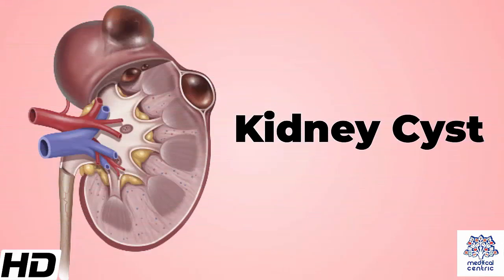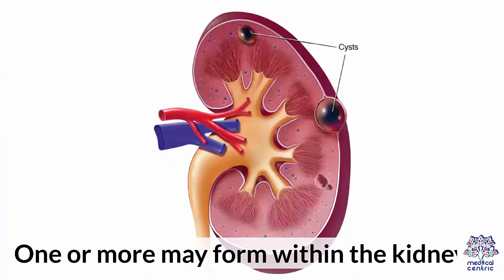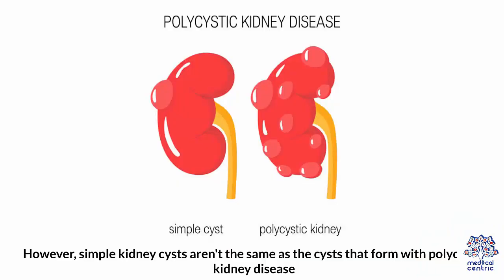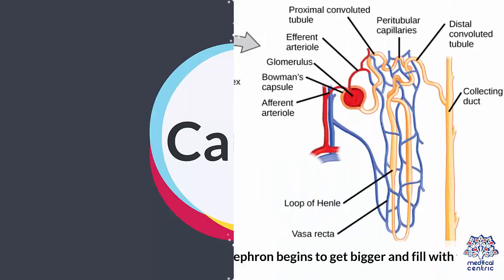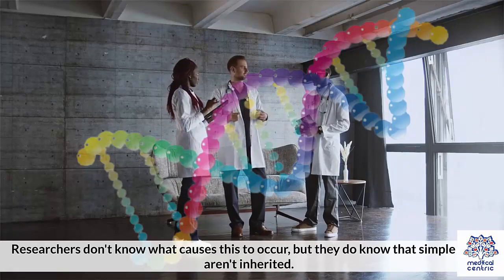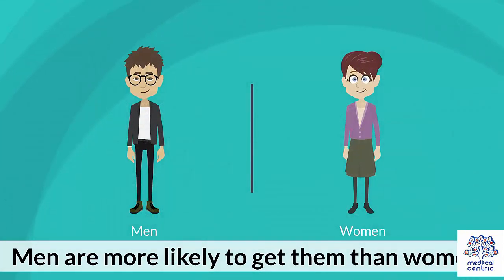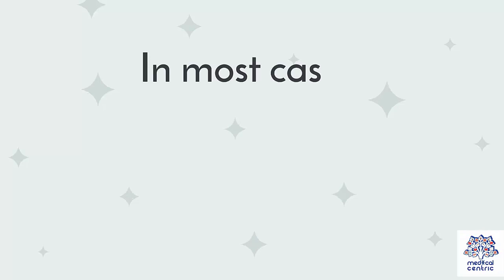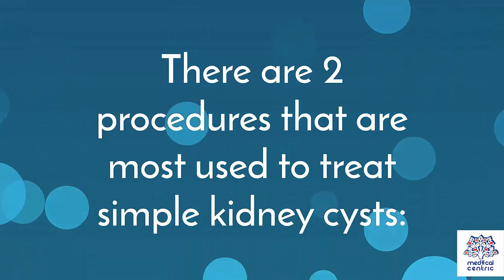Renal Cyst, Causes, Signs and Symptoms, Diagnosis and Treatment.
Chapters

0:00 Introduction
/:28 Symptoms of Renal Cyst
0:58 Causes of Renal Cyst
1:22 Diagnosis of Renal Cyst
2:17 Treatment of Renal Cyst

A renal cyst is a fluid collection in or on the kidney. There are several types based on the Bosniak classification. The majority are benign, simple cysts that can be monitored and not intervened upon. However, some are cancerous or are suspicious for cancer and are commonly removed in a surgical procedure called nephrectomy.

Numerous renal cysts are seen in the cystic kidney diseases, which include polycystic kidney disease and medullary sponge kidney. Renal cysts are classified by malignant risk using the Bosniak classification system. The system was created by Morton Bosniak (1929–2016), a faculty member at the New York University Langone Medical Center in New York City.[1]

The Bosniak classification categorizes renal cysts into five groups.[2]

Category I

    Benign simple cyst with thin wall without septa, calcifications, or solid components, and has a density of 0–20 Hounsfield units (HU)[3] (about equal to that of water). In such cases, a CT scan without intravenous contrast is enough for classification.[4] Still, if a contrast CT is performed, a category I cyst should not show significant enhancement,[4] which can be regarded as an increase of less than 10HU.[5]

Category II

    Benign cyst with a few thin septa, which may contain fine calcifications or a small segment of mildly thickened calcification. This includes homogenous, high-attenuation (60–70 Hounsfield units[3]) lesions less than 3 cm with sharp margins but without enhancement. Hyperdense cysts must be exophytic with at least 75 percent of its wall outside the kidney to allow for appropriate assessment of margins, otherwise they are categorized as IIF.[6]

A Bosniak category IIF cyst. This one is 3 cm wide, with calcifications within its wall, seen as very radiodense (white in this presentation) areas in its margins. There is also a septation which is calcified. Yet, the cyst does not show enhancement (uptake of contrast).

Category IIF
This category includes renal cysts with multiple thin septa, a septum thicker than hairline, slightly thick wall, or with calcification, which may be thick. It also includes intrarenal cysts larger than 3 centimetres (1.2 inches) if:

    there is no contrast enhancement (otherwise category III).[7]
    there is high attenuation or there is a maximum 25% of their walls visible outside the kidney (otherwise category II).[3]

Category IIF cysts have a 5–10% risk of being kidney cancer, and therefore follow-up is recommended. However, there is no consensus recommendation on the appropriate interval of follow up.[7]

Category III

    Indeterminate cystic masses with thickened irregular septa with enhancement. 50 percent of these lesions are ultimately found to be malignant.[citation needed]

Category IV

    Malignant cystic masses with all the characteristics of category III lesions but also with enhancing soft tissue components independent of but adjacent to the septa. 100 percent of these lesions are malignant.[citation needed